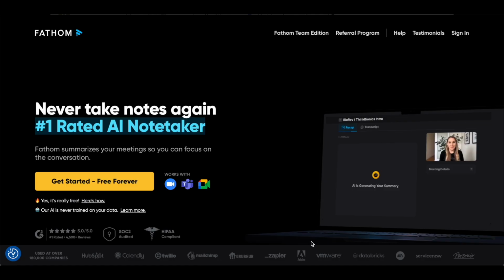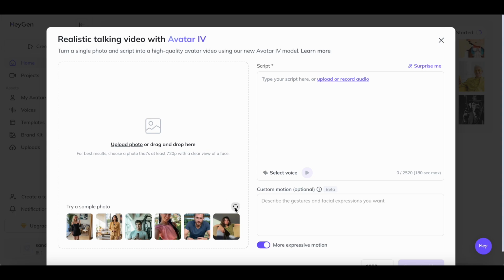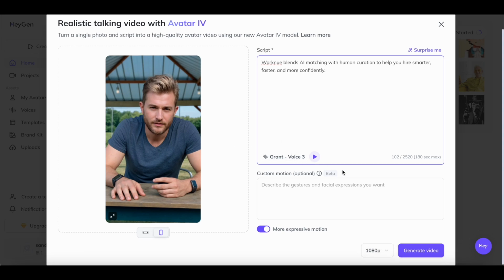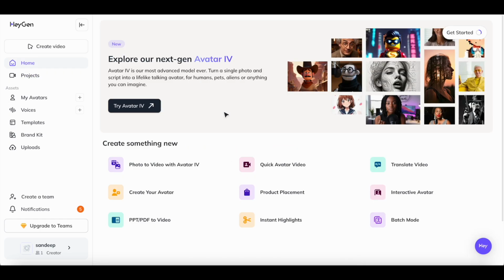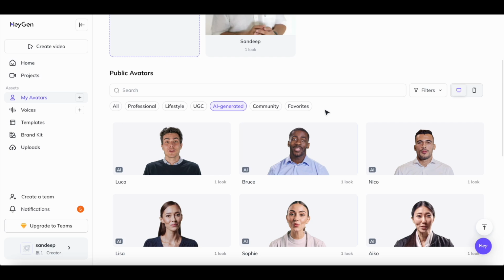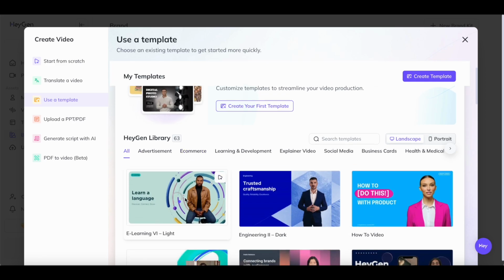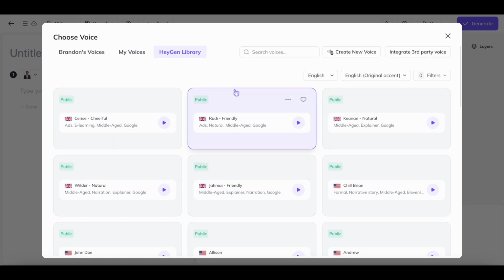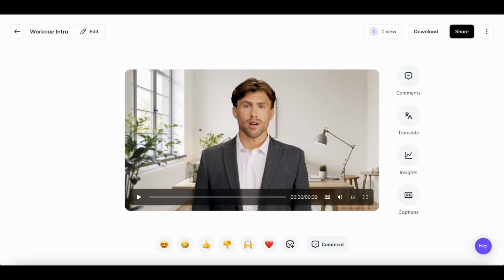AppSumo AI Studio Bundle Review + HeyGen Tutorial (🔥 $756 Value for $39!)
Looking to create studio-quality videos without touching a camera or mic? In this video, I’ll walk you through HeyGen, one of the most impressive AI tools featured in AppSumo’s AI Studio Bundle.

The bundle includes:
✅ Fathom – AI-powered Zoom call summaries
✅ Speechify – Human-like voiceovers from any text
✅ HeyGen – Create lifelike AI avatar videos in just a few clicks

HeyGen is the standout tool in this bundle. You get one year of access with unlimited video exports, 1080p rendering, and 700+ avatar styles — all for just $39 as part of this limited-time bundle.

for more in-depth reviews on SEO, blogging, and marketing tools.